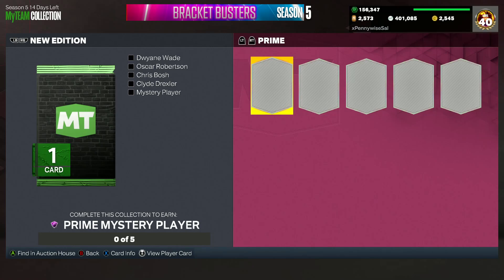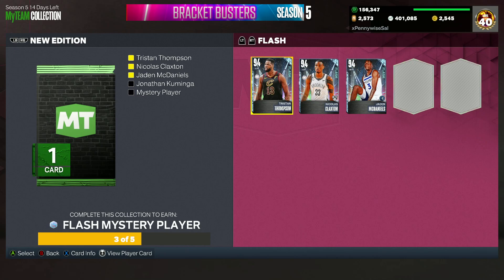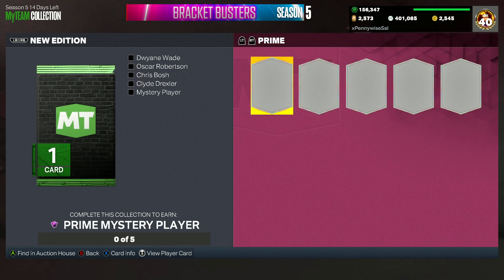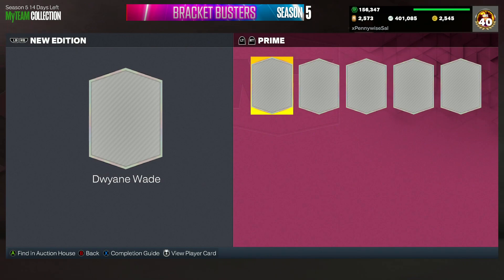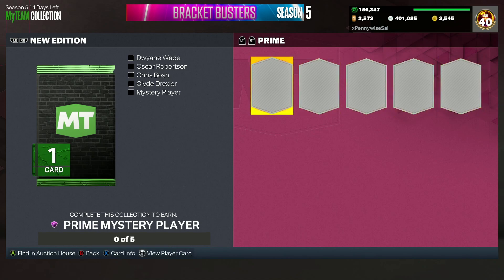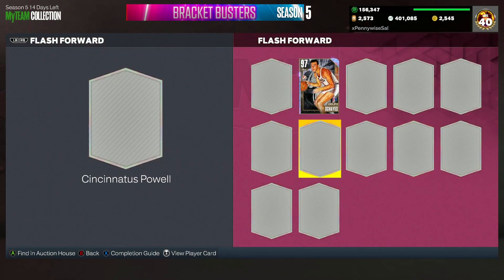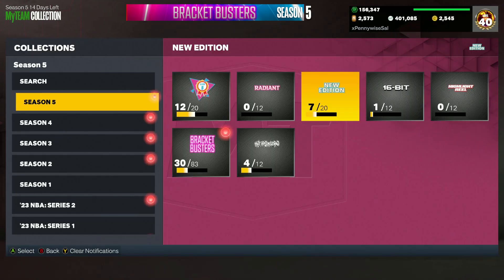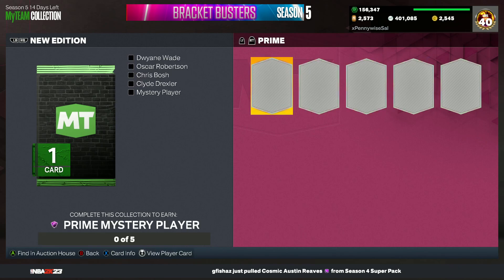MY PREDICTIONS FOR THE NEW EDITION LOCK INS IN NBA 2K23 MYTEAM!